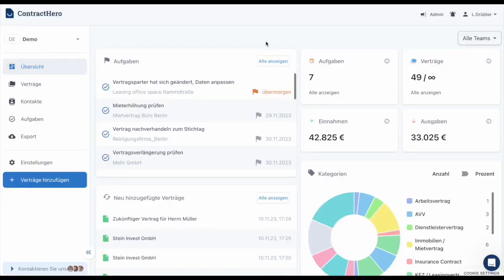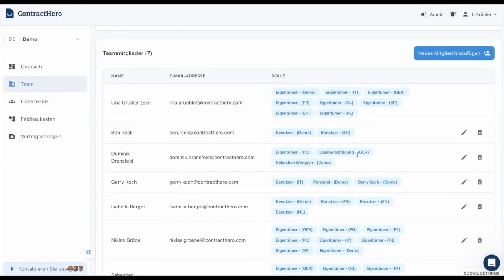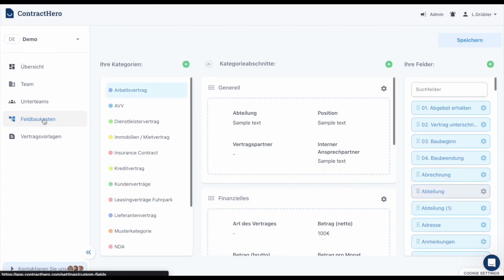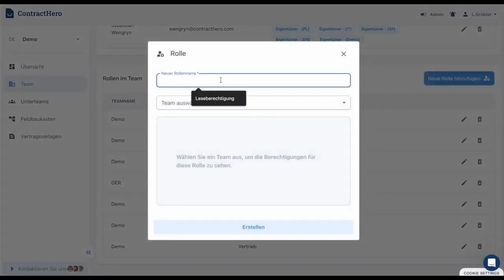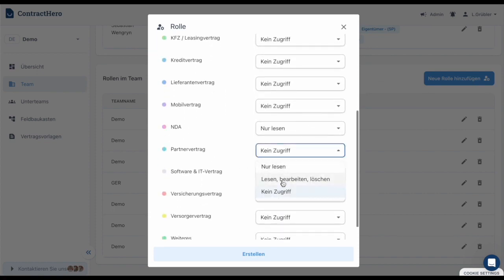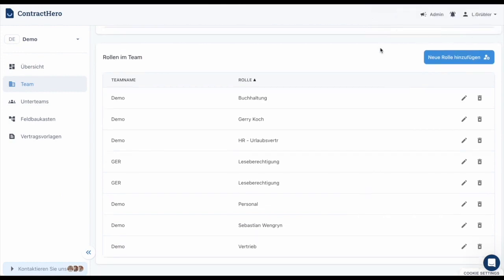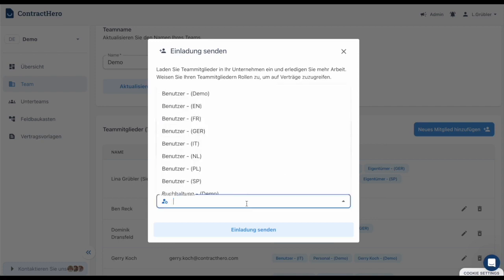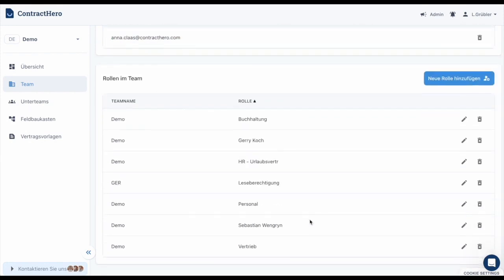[EN] ContractHero rights management: Find out how roles and approvals are created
Managing contracts in companies is tedious and quickly becomes confusing. ContractHero puts an end to contract chaos and gives you back control over your contracts!

In this video, Lina shows how you can easily create the rights assignment in ContractHero, what rights there are and what is possible with the respective rights. Lina also explains how to assign rights at company level or contract category level.

About us
ContractHero helps companies to digitize and simplify their contract management. After uploading existing contracts, ContractHero automatically digitizes and organizes them and displays them on the individualized ContractHero dashboard. This allows customers to keep track of all their company contracts and find them in seconds. ContractHero also reminds customers of important contract deadlines.